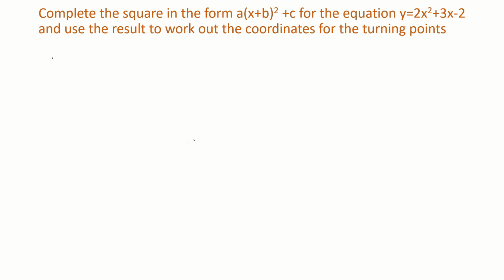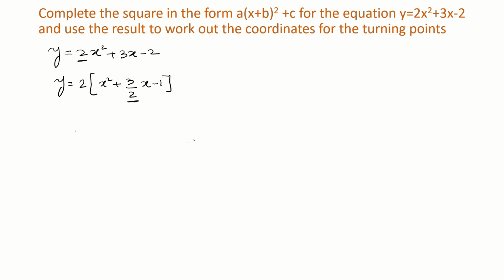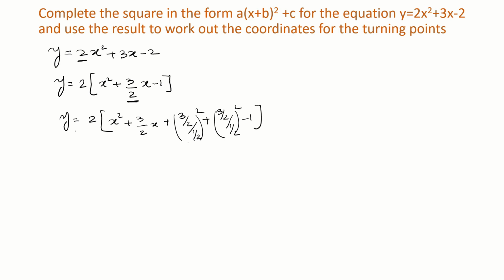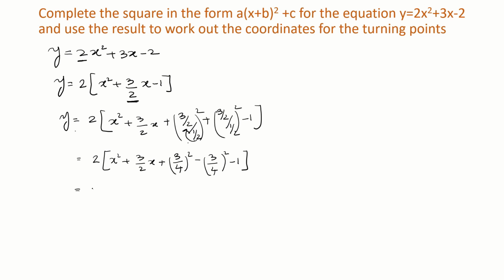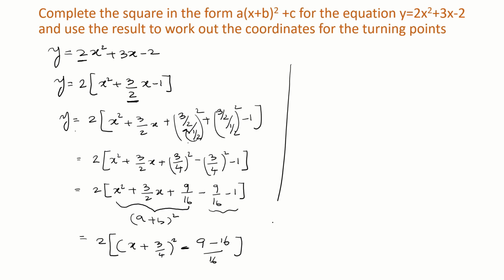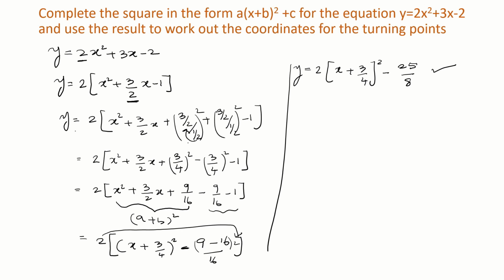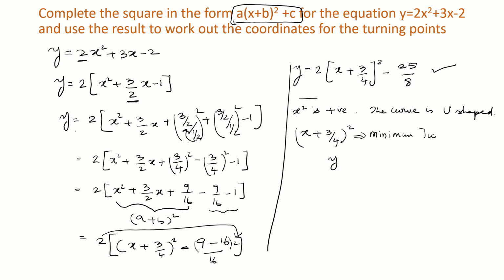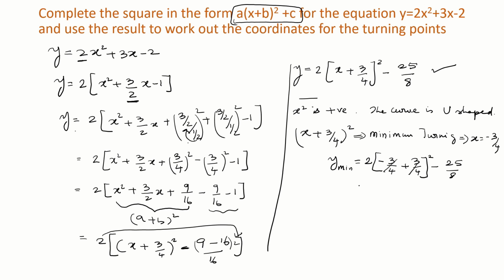1.1: Quadratic Equation: Completing the Square - Example 1